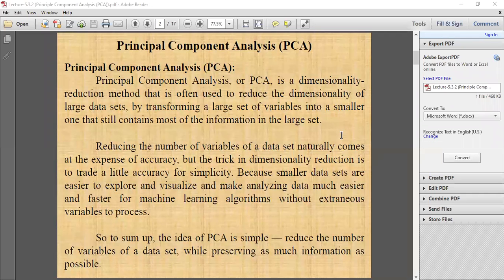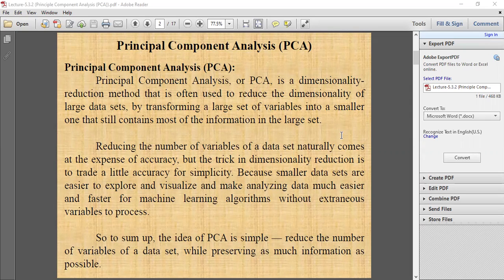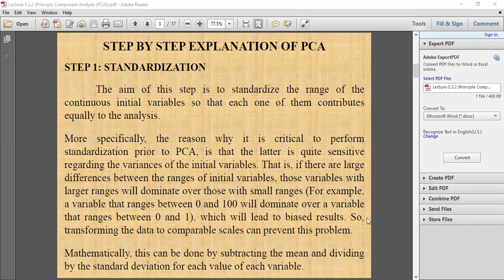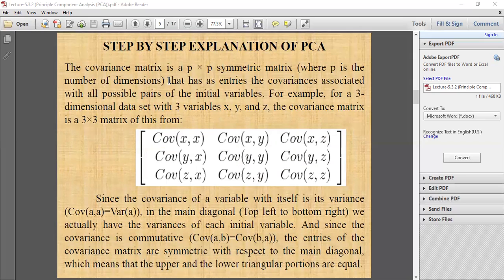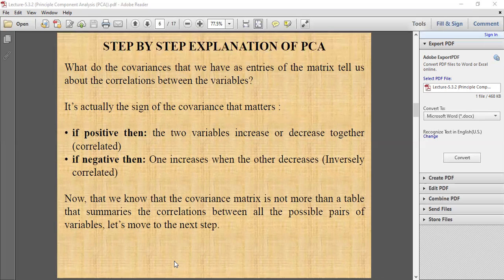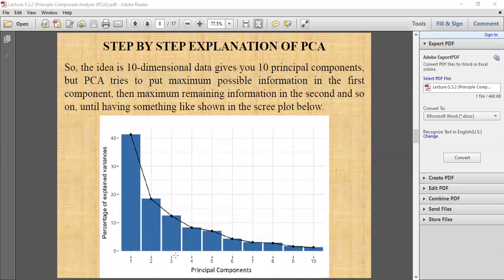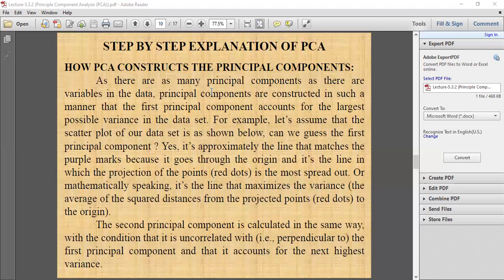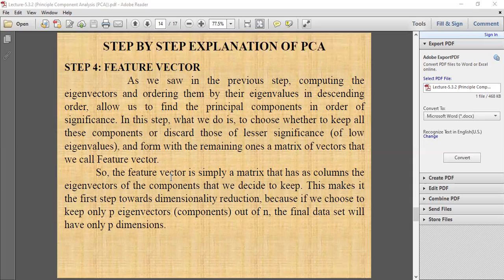Lecture 5 4 Principle Component Analysis PCA